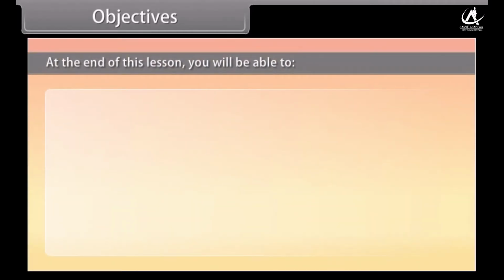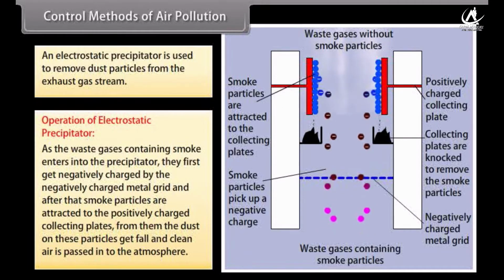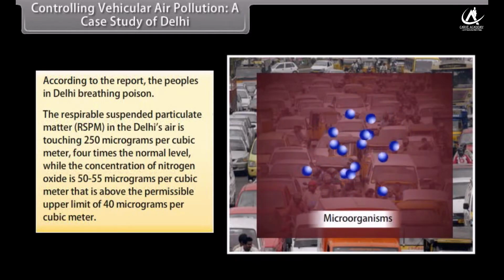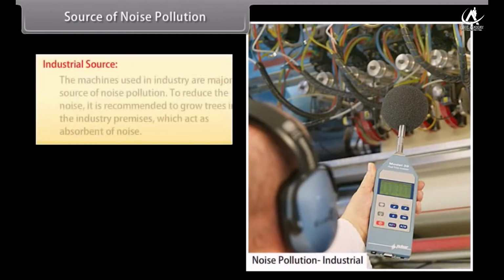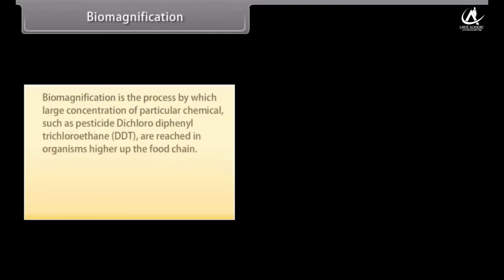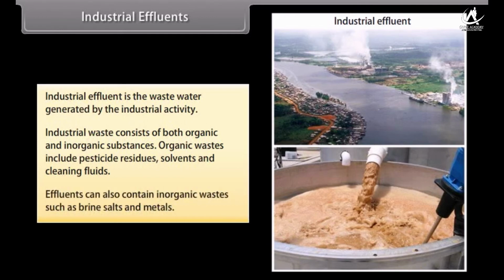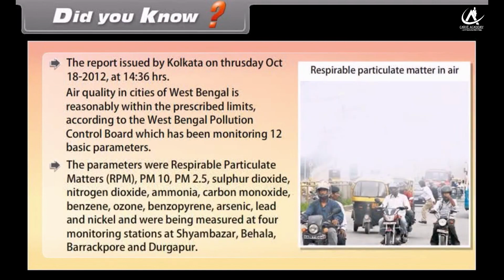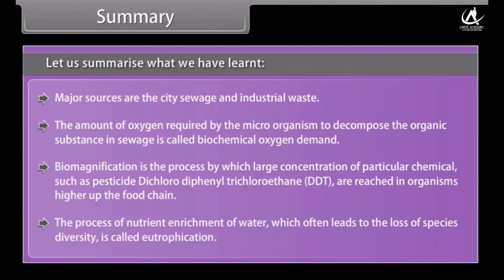Environmental Issues I, Class-12th, Subject-Biology, In English